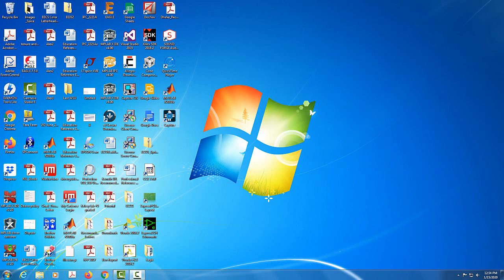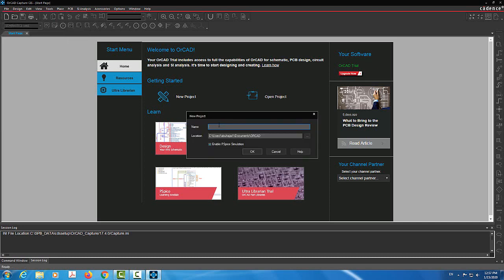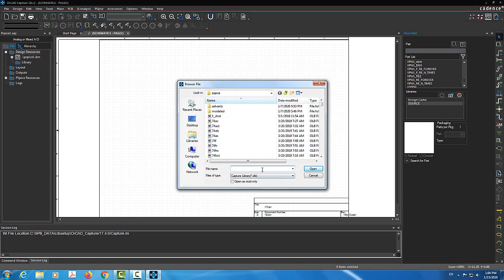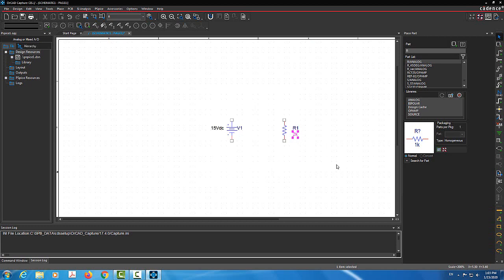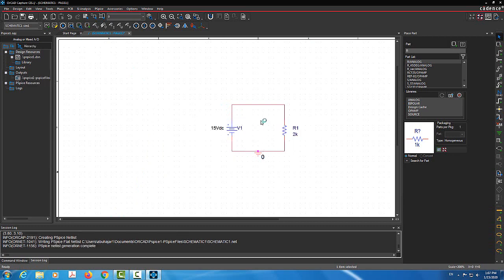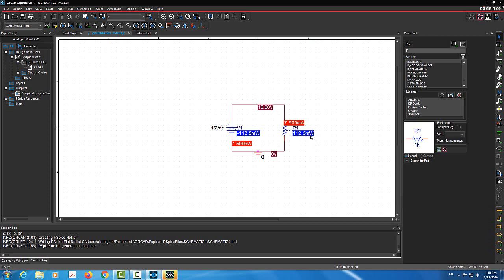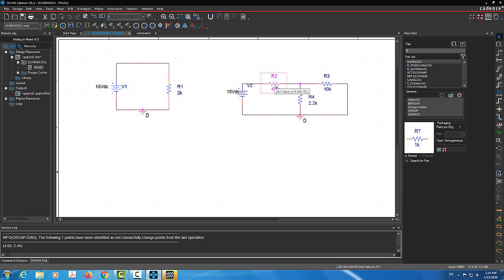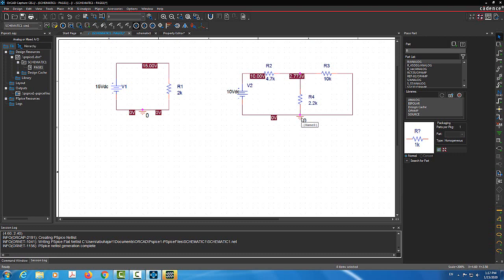PSPICE Orcad 17.4 - Bias Point Simulation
This video shows how to use Orcad 17.4 to do PSpice Bias Point Simulation on a simple resistive circuit.